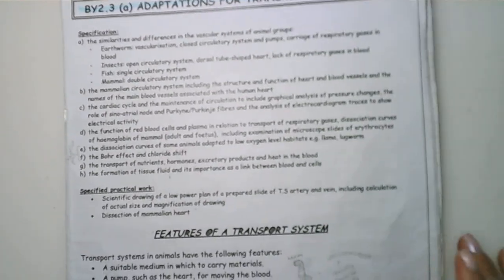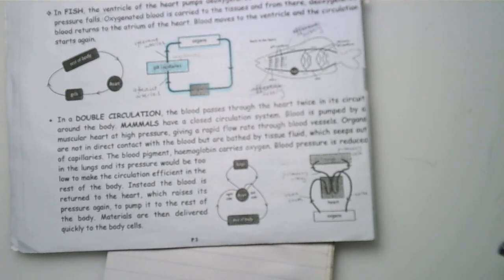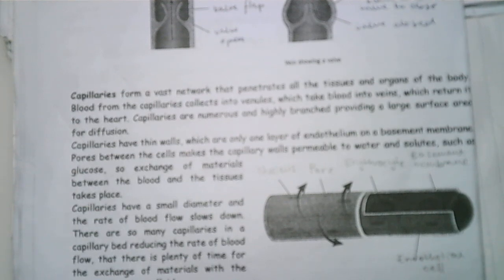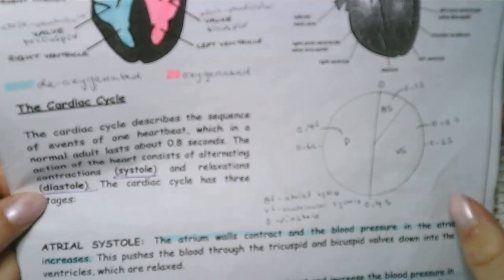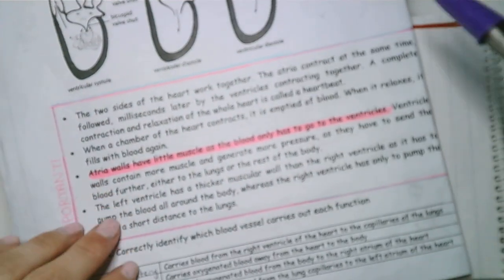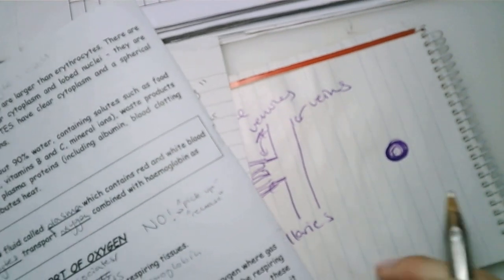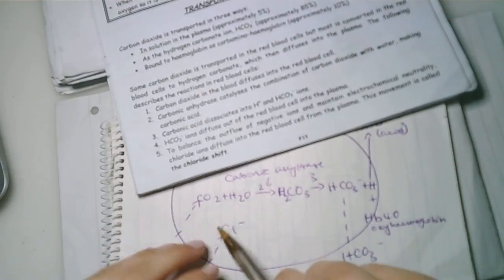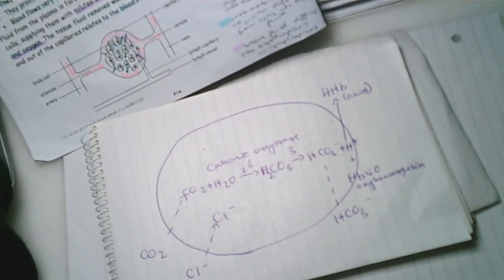Adaptations for Transport in Animals